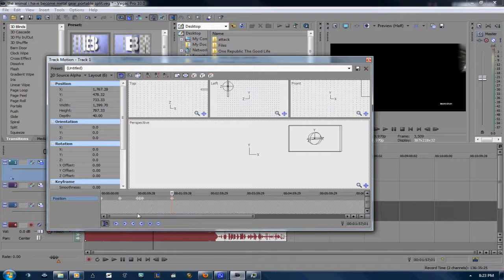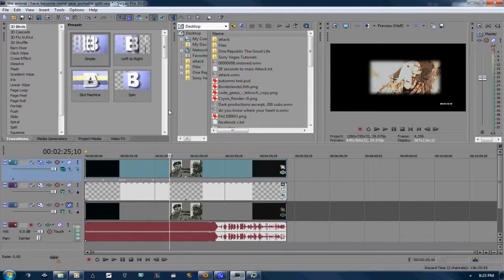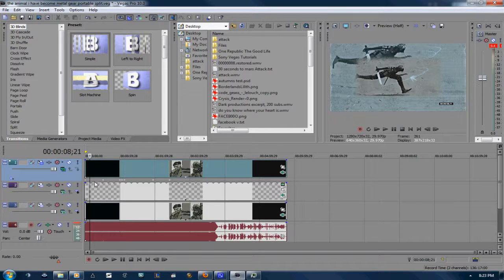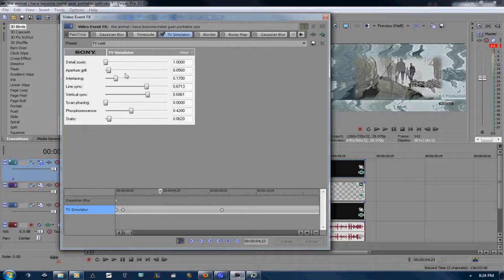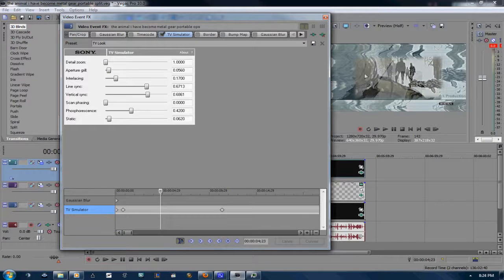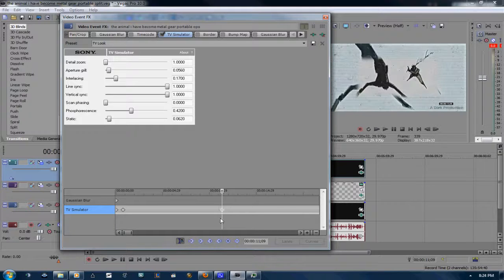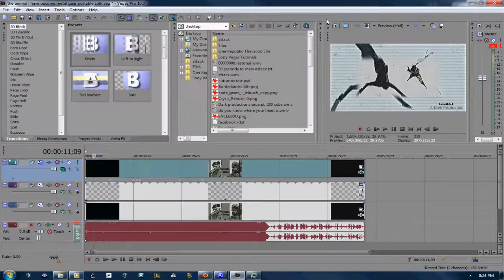Sony Vegas 10 Track Motion 3D Source Alpha Tutorial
I apologize, for the music in the background my mother, it won't be in any other tutorials haha :)